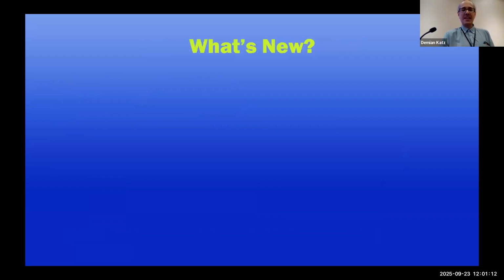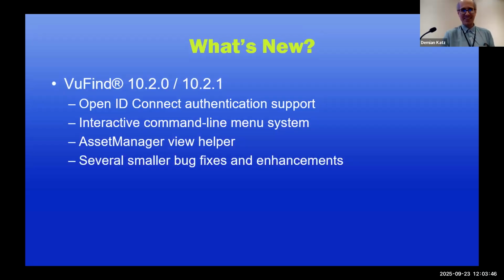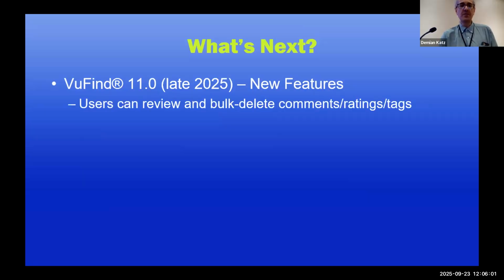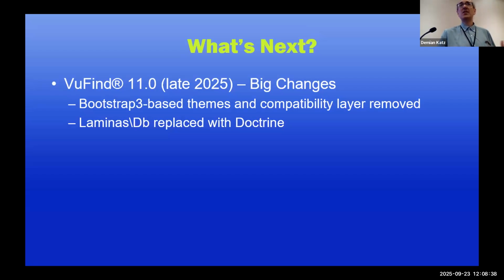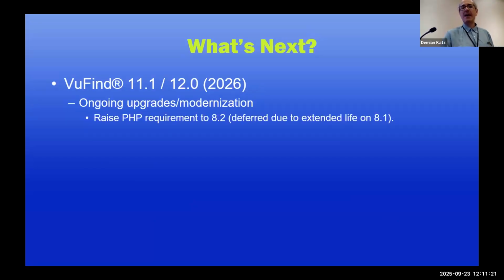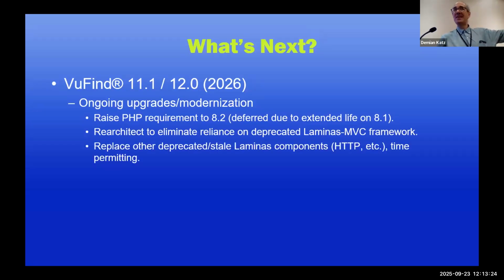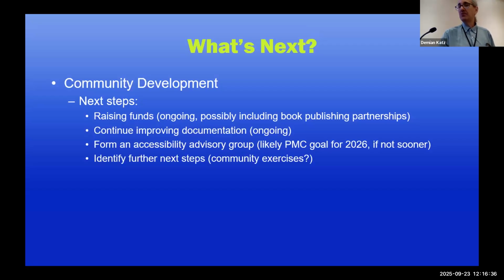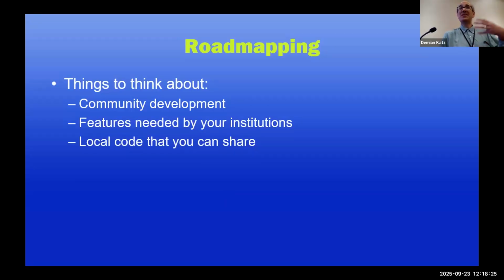VuFind®: State of the Project (WOLFcon 2025)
This talk will discuss developments within the project (both technical and organizational) over the year since the previous VuFind® Summit while also highlighting some possible future developments for the next Major release. Time will be included for general Q&A about the project and its future plans.